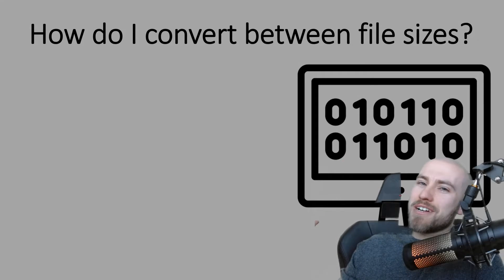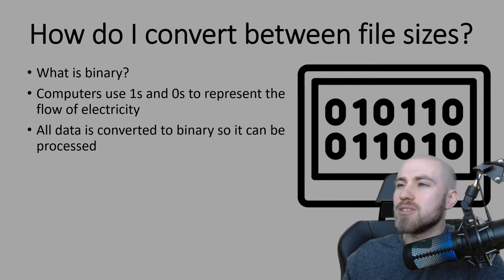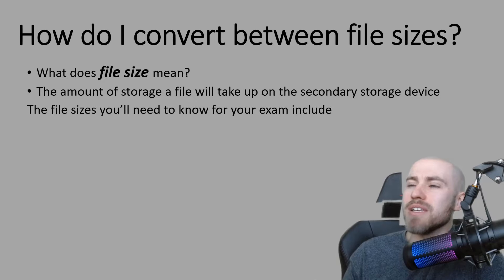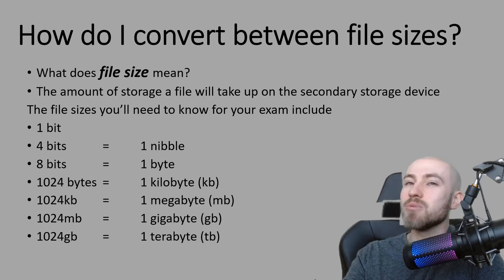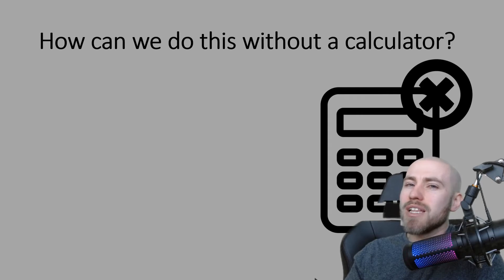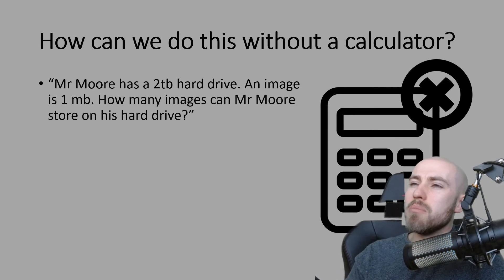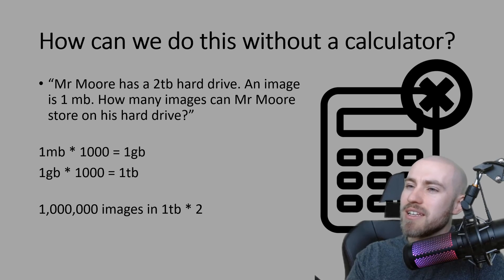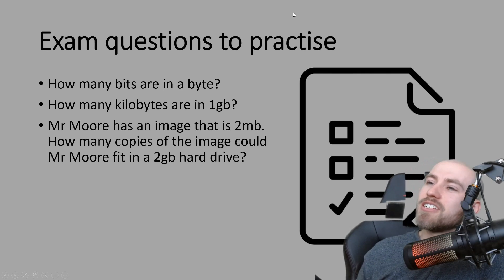How to convert between file sizes | OCR GCSE (J277) 9-1 Computer Science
In this session: What is binary, what is a bite, different file sizes including bit, nibble, byte, kilobyte, megabyte, gigabyte, terabyte, petabyte and how to convert between these, different style exam questions and how to approach them.

Chapters:
0:00 Intro
0:12 What is binary?
1:30 What does file size mean?
1:55 What are the different file sizes?
3:22 How to convert file sizes without a calculator
6:01 File size conversions exam questions

Mr Moore

9-1 OCR Computer Science
1.1 systems architecture
J277